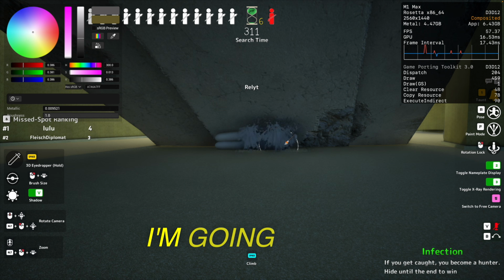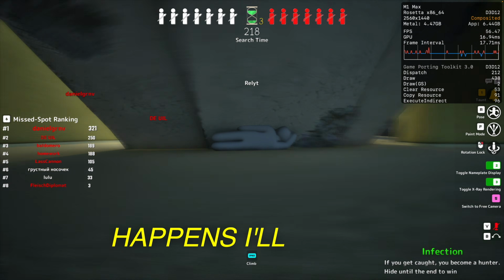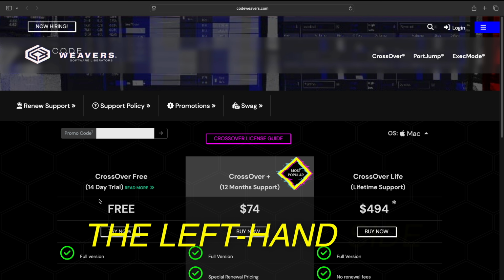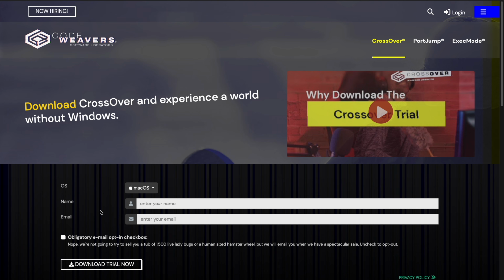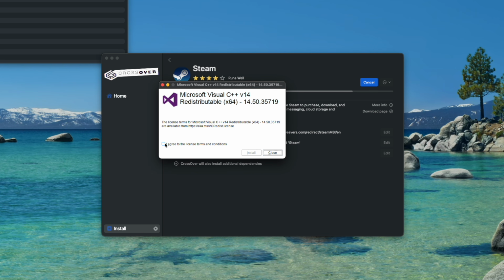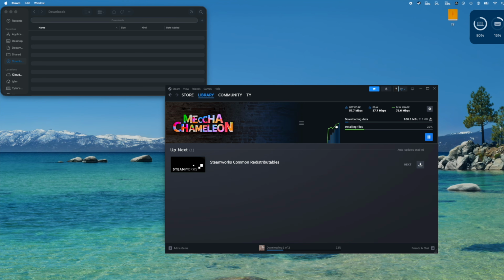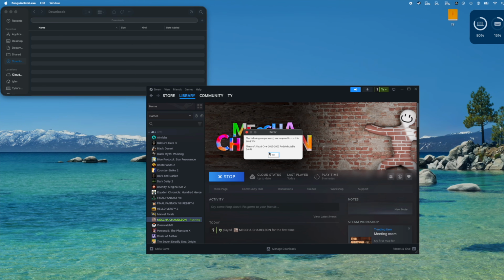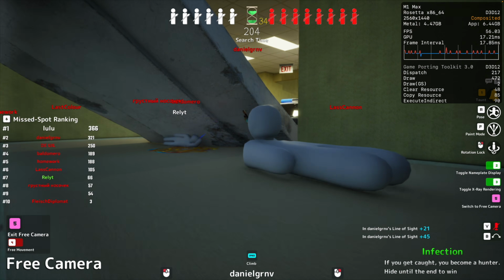How to Play MECCHA CHAMELEON on Mac + Visual C++ Fix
Learn how to play MECCHA CHAMELEON on Mac using CrossOver. This tutorial shows the full setup for Apple Silicon Macs and includes the launch option fix for the Microsoft Visual C++ error.

Launch option command:
"C:\Program Files (x86)\Steam\steamapps\common\MECCHA CHAMELEON\Chameleon\Binaries\Win64\PenguinHotel-Win64-Shipping.exe" %command%

MECCHA CHAMELEON is a multiplayer hide-and-seek game from developer/publisher lemorion_1224 where players try to blend into the map by changing colors while seekers try to find them.

In this video, I’ll show you how to install CrossOver, install Steam, download MECCHA CHAMELEON, and fix the Visual C++ launch error that can stop the game from opening on Mac. This method is mainly for M1, M2, M3, M4, and M5 Apple Silicon Macs.

If you are using an Intel Mac, you may not need this method because Boot Camp can run Windows directly.

Important: make sure you follow the launch options step. Without it, the game may show the Microsoft Visual C++ error or fail to launch properly.

Timestamps:
0:00 Intro
0:07 Important Visual C++ Error Warning
0:16 Apple Silicon vs Intel Mac
0:56 Mac Gaming Monthly Newsletter
1:21 Download CrossOver
1:45 Is CrossOver a Subscription?
2:17 Start the CrossOver Free Trial
2:51 Install Steam in CrossOver
3:36 Log Into Steam
3:42 Buy and Install MECCHA CHAMELEON
4:13 Required Launch Option Fix
4:50 Visual C++ Error Example
5:00 Add the Launch Option Command
5:12 Launch the Game
5:27 Create or Join a Server
5:37 Troubleshooting / Outro